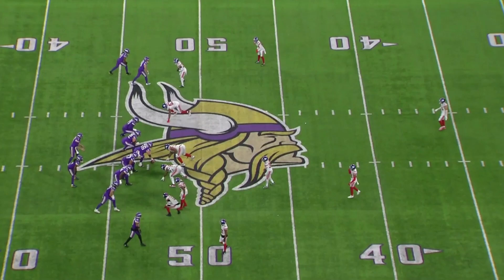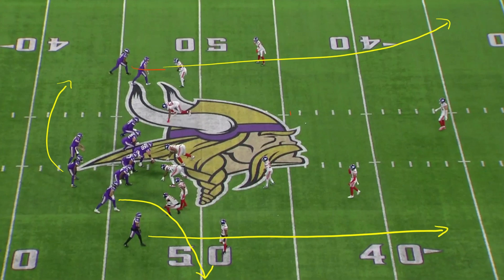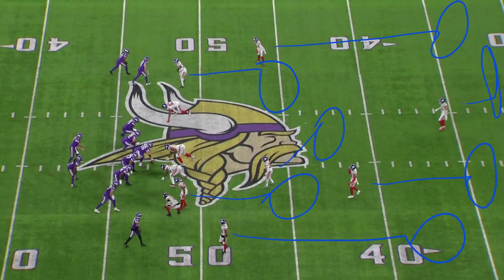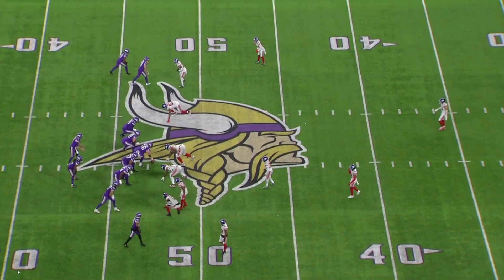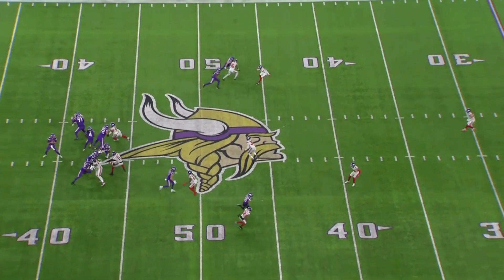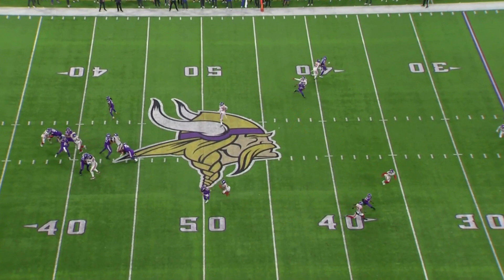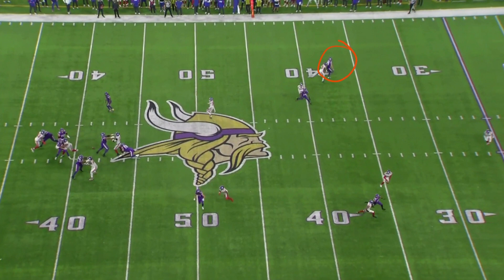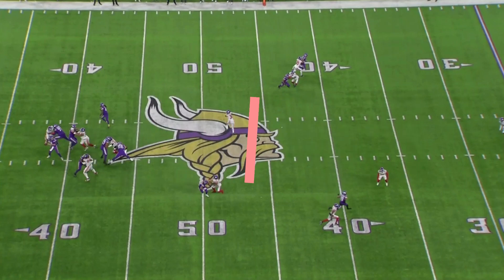Kirk Cousins 4th Down FAIL to TJ Hockenson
Breaking down exactly what happened on that cowardly checkdown that lost the Vikings their playoff game against the Giants